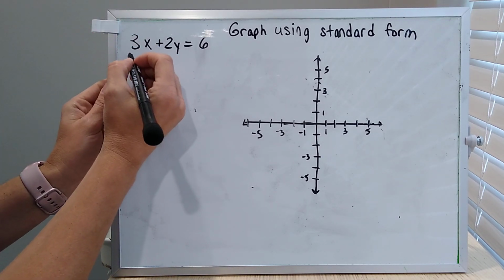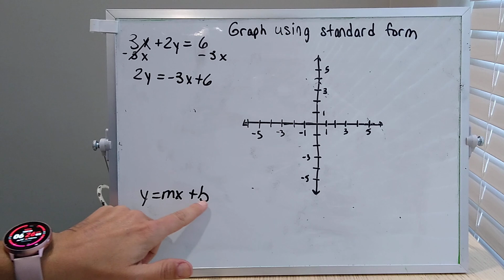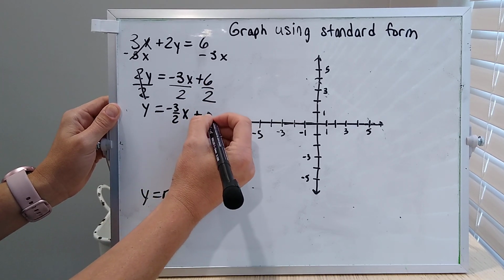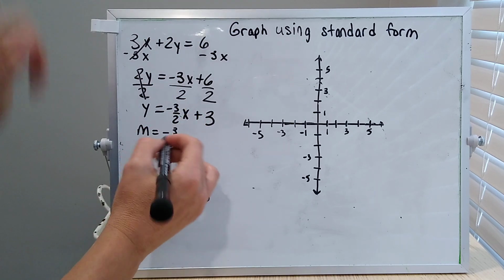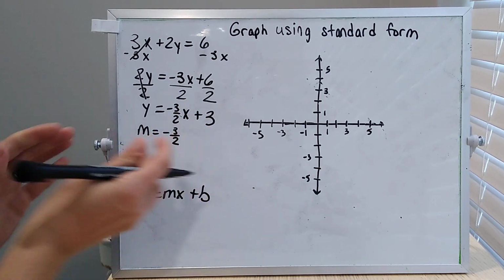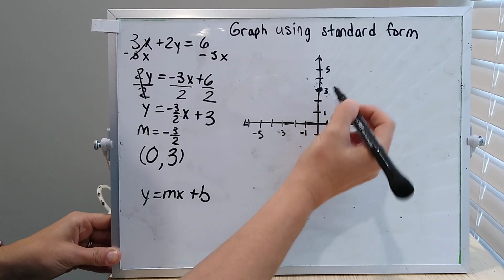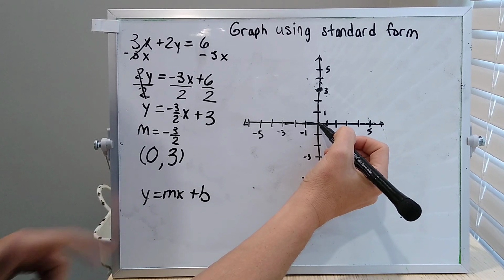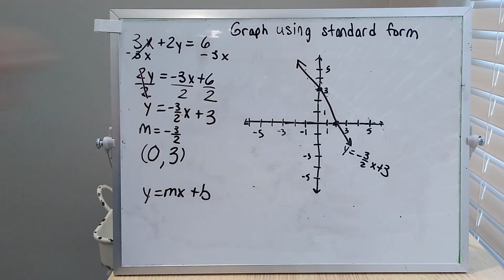Algebra 1: Solve for standard form and graph